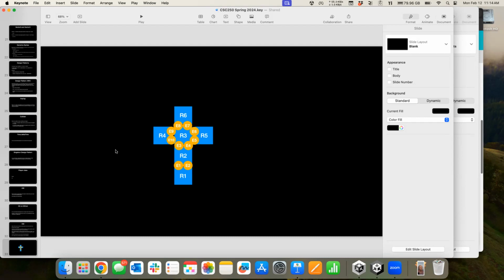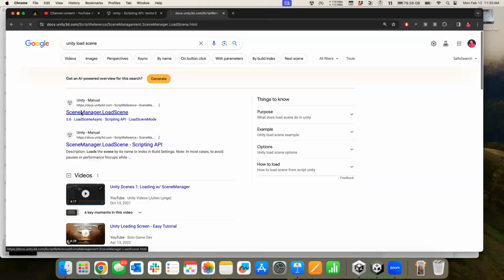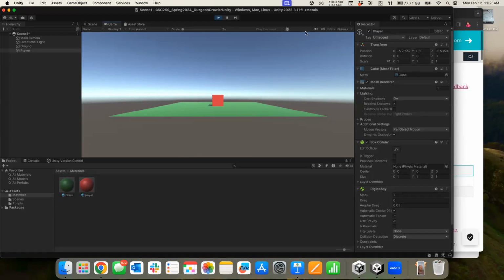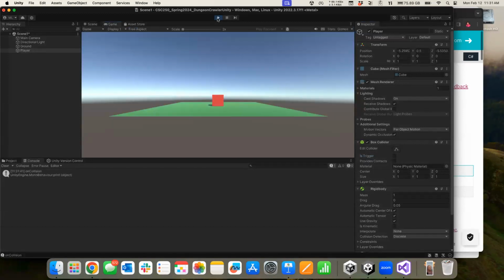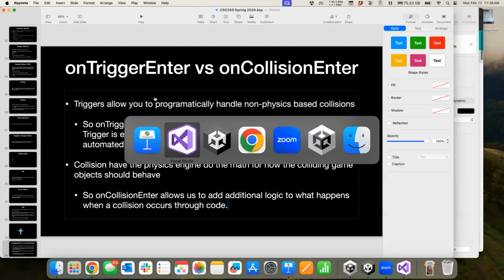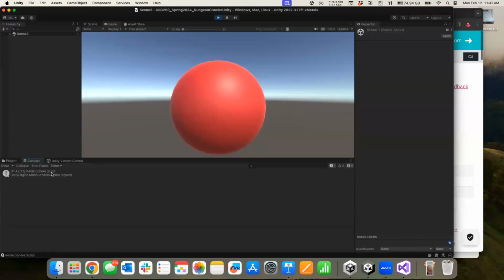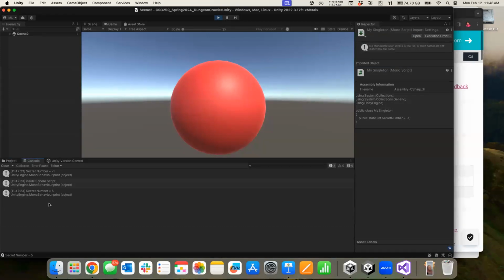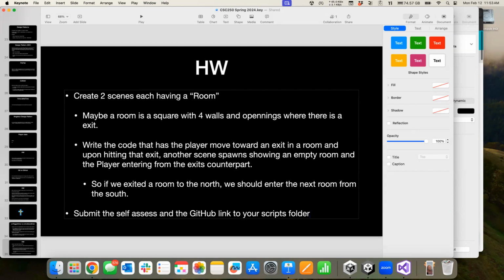CSC250 2/12/24 More Singletons and communicating between scenes